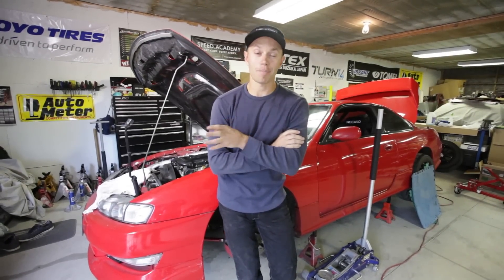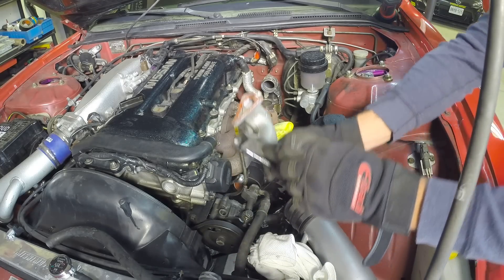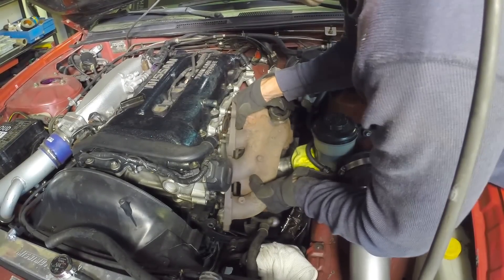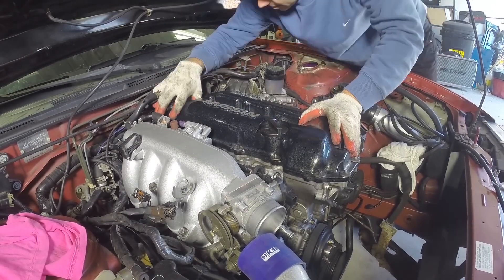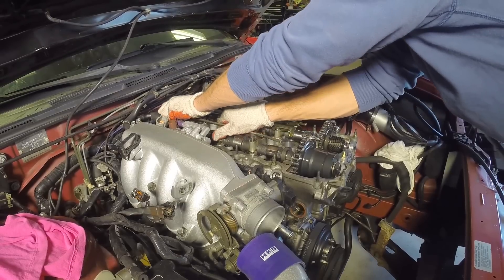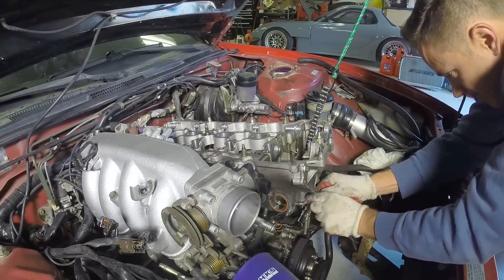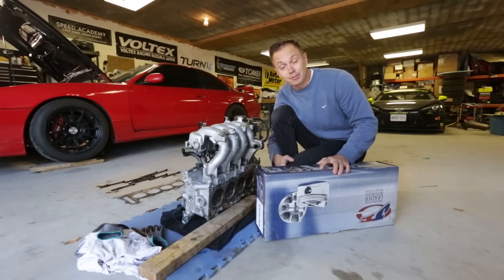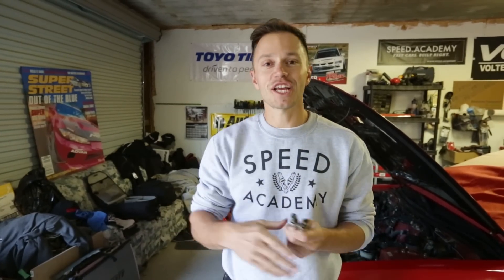SR20DET Head Gasket Replacement How-To - Project GripS14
Our SR20DET powered Nissan 240SX suffers a head gasket failure and we show you how to replace it.